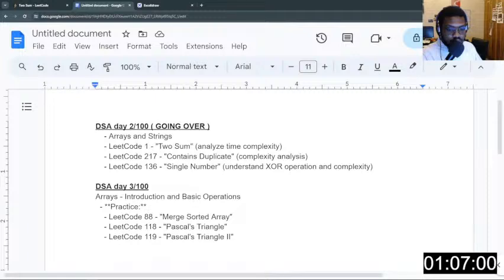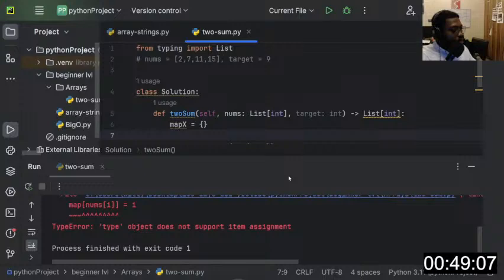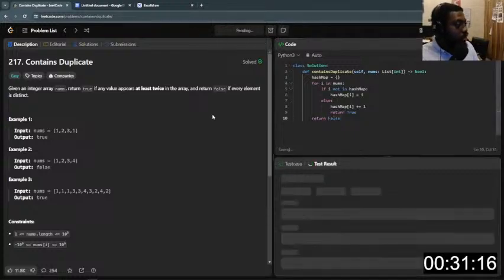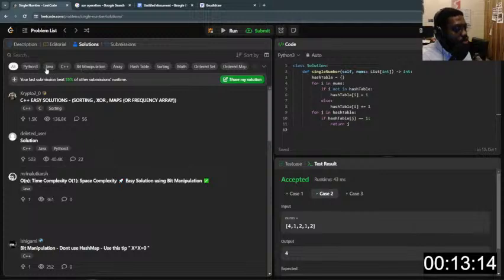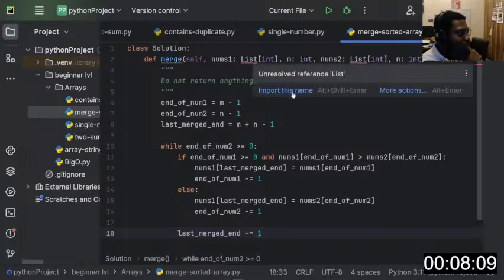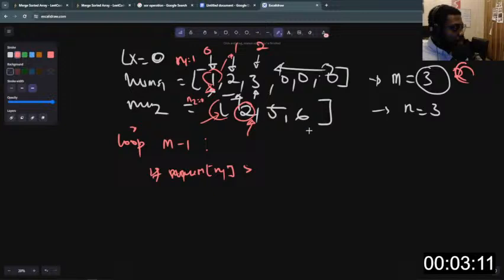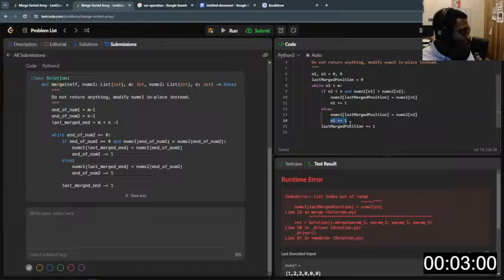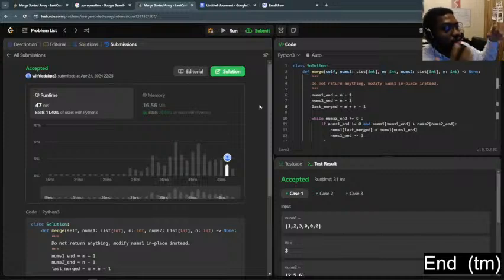DAY 3/100 - 100 DAYS OF STUDYING DATA STRUCTURES AND ALGORITHMS - Arrays - Basic Operations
DSA day 2/100 ( GOING OVER ) 😁😁
    - Arrays and Strings
    - LeetCode 1 - "Two Sum" (analyze time complexity)
    - LeetCode 217 - "Contains Duplicate" (complexity analysis)
    - LeetCode 136 - "Single Number" (understand XOR operation and complexity)

DSA day 3/100
Arrays - Introduction and Basic Operations
  - **Practice:**
    - LeetCode 88 - "Merge Sorted Array"
    - LeetCode 118 - "Pascal's Triangle"
    - LeetCode 119 - "Pascal's Triangle II"